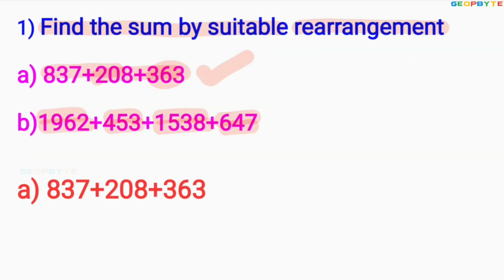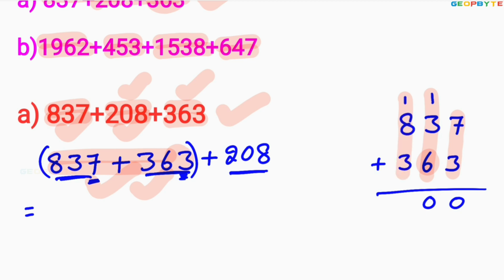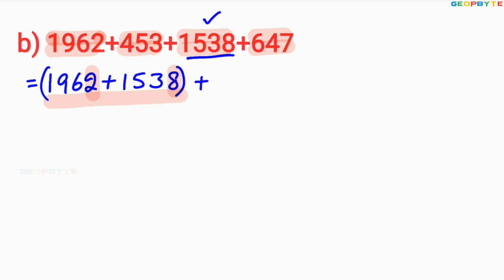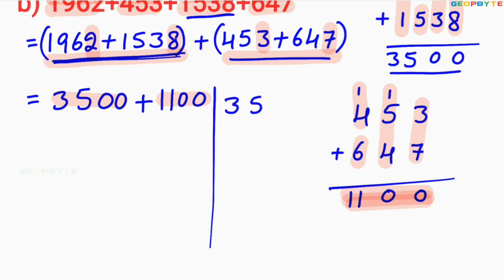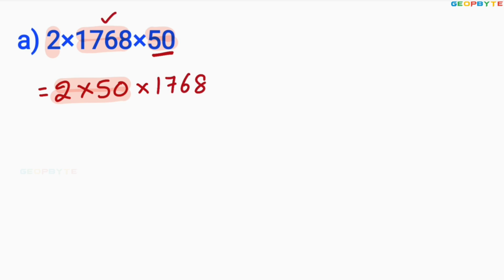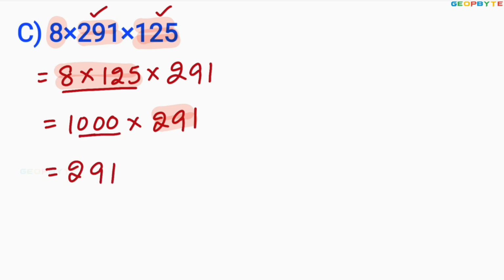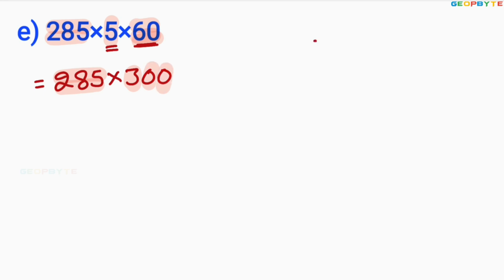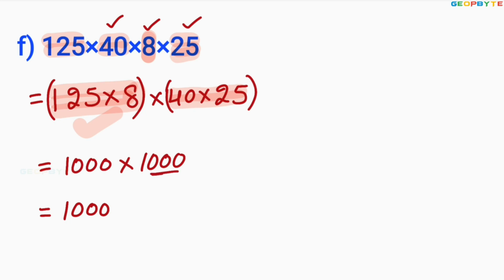Class-6 | Maths | Chapter 2-Properties of whole numbers | Problems 1&2 | Part-6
Timestamps:

00:00 Intro

17:54 Outro